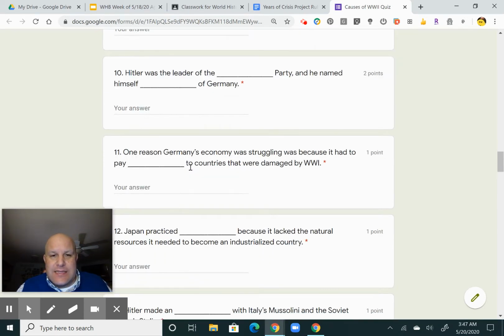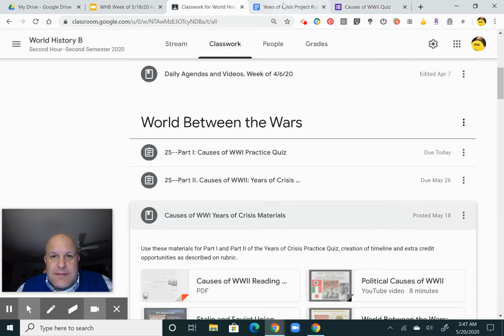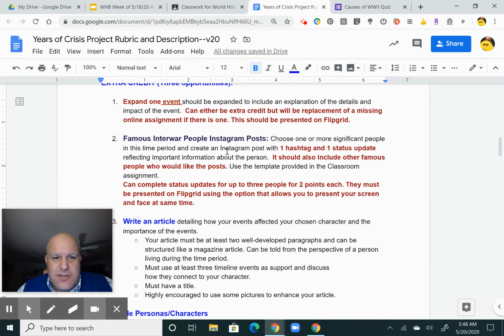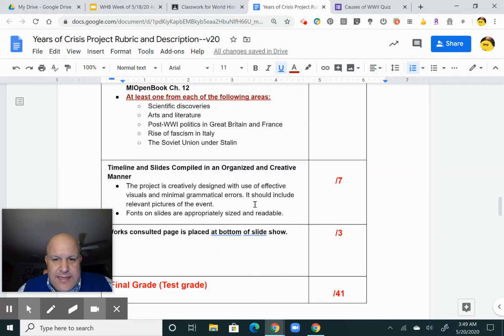WHB 5-20-20 Agenda